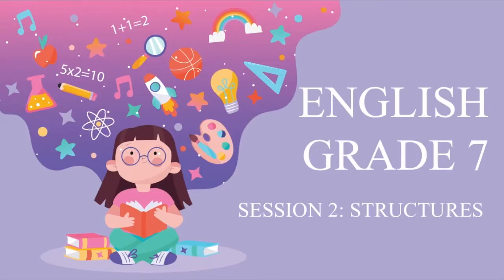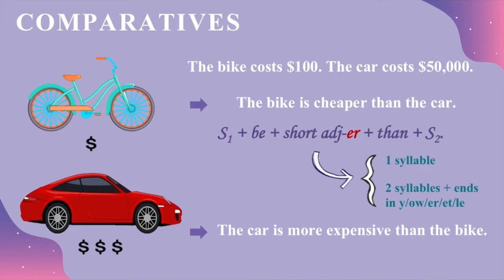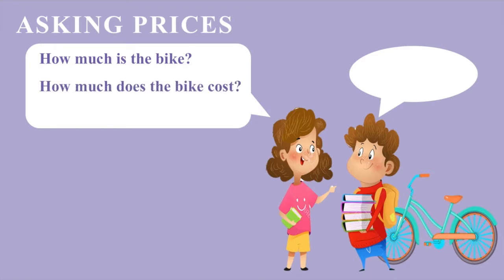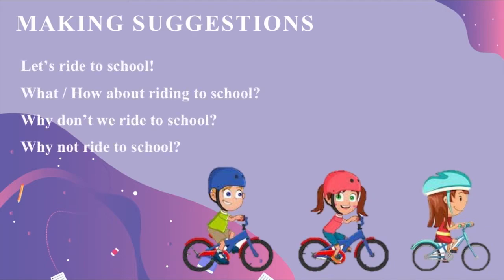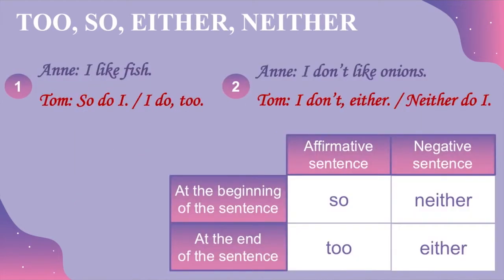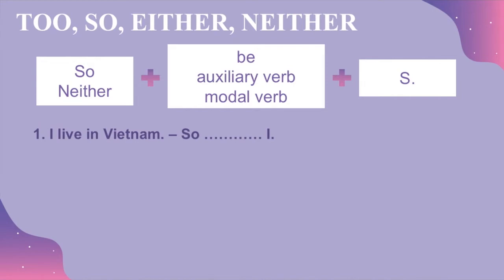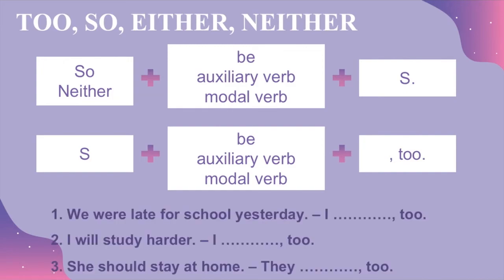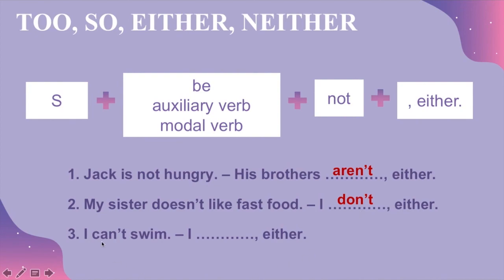Grade 7 - Session 2 (Structures)